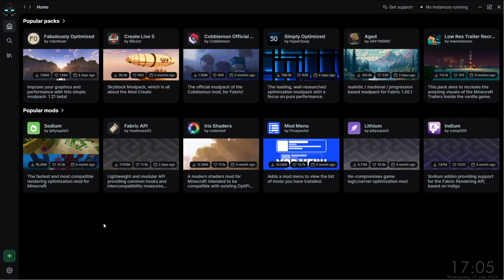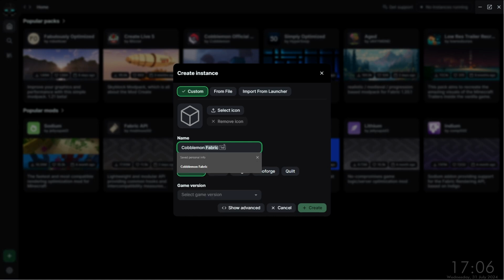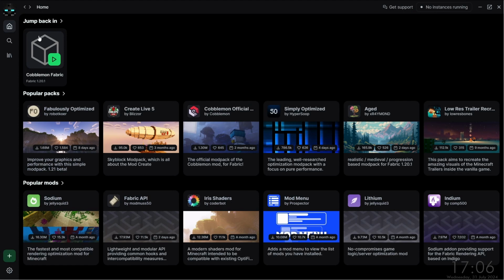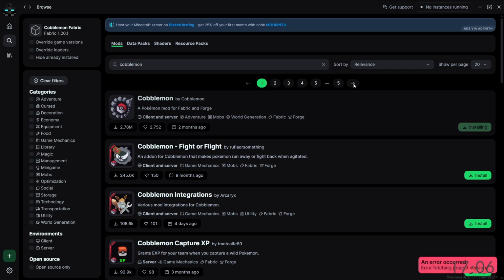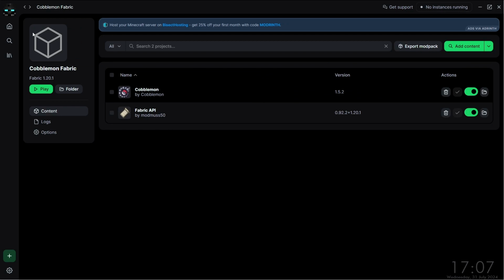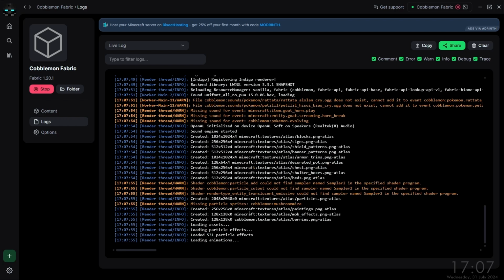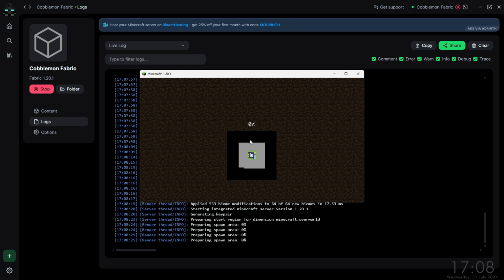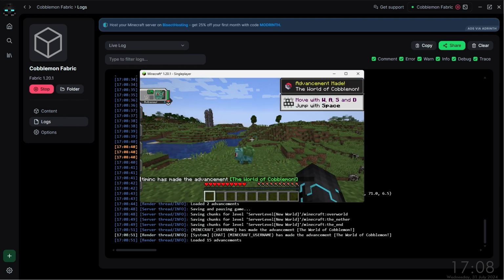Cobblemon Installation Simple Modrinth/Fabric